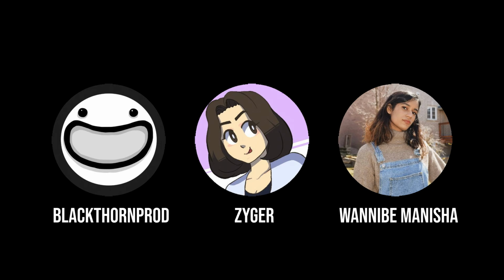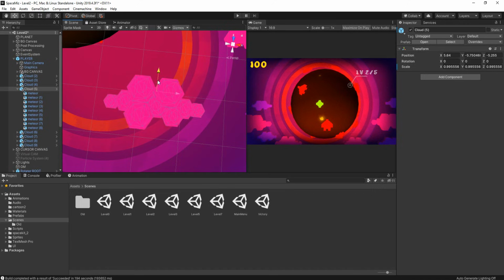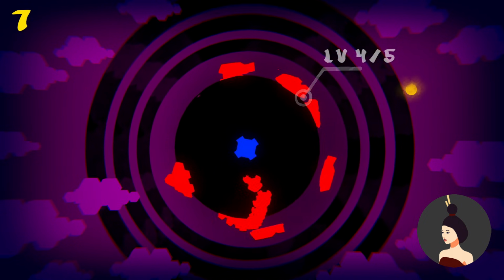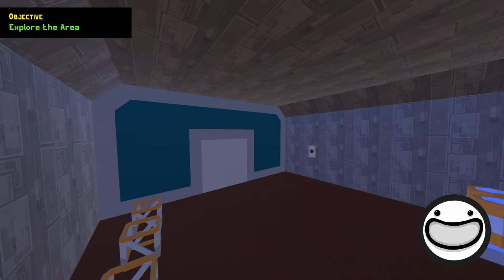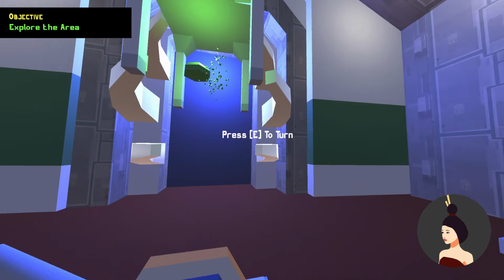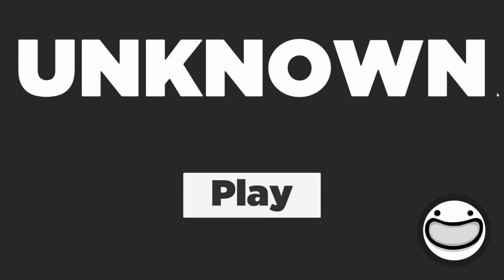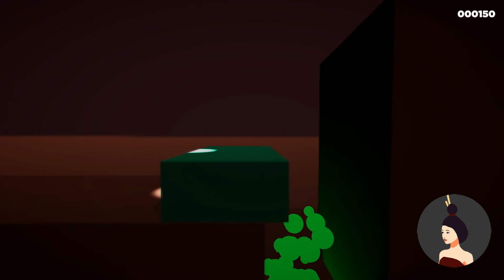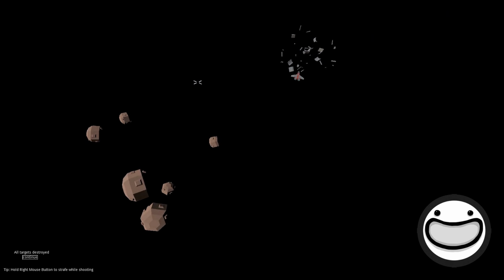Four Game Developers, One Art Kit, We Each Make A Game (Blackthornprod, Zyger, Wannibe Manisha) 6